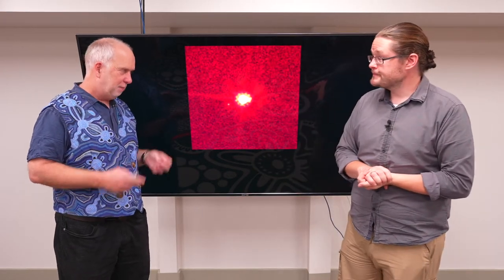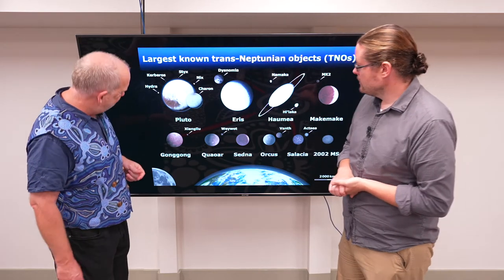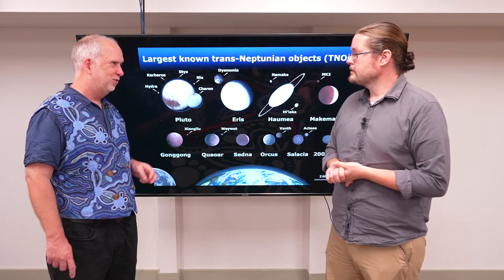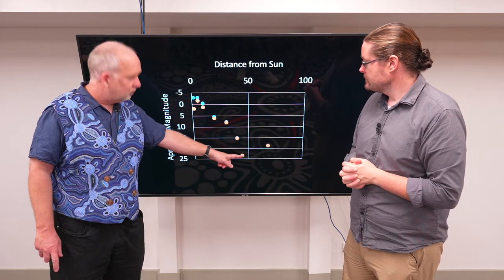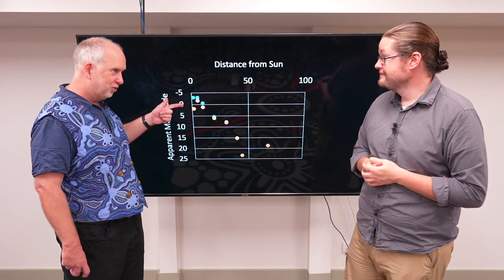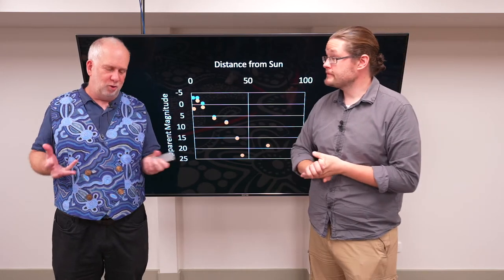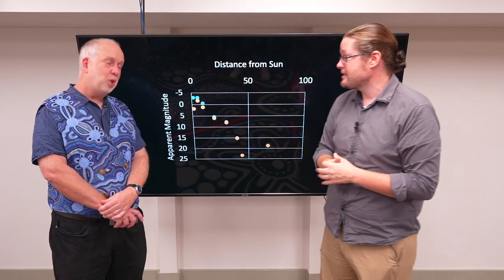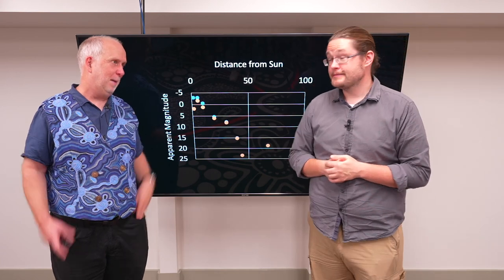Planets V7.8 Big TNOs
The biggest TNOs (Trans Neptunian Objects) in the Kuiper Belt.